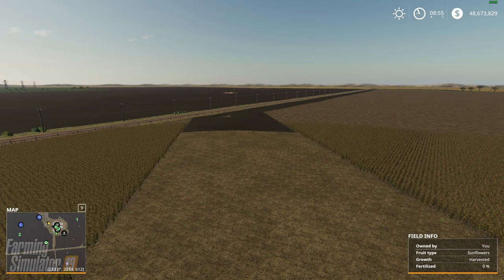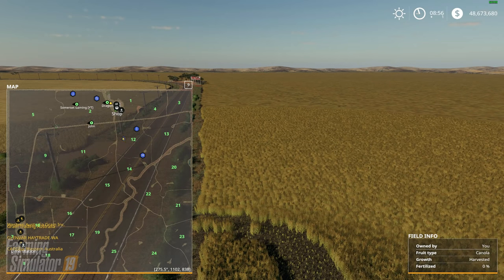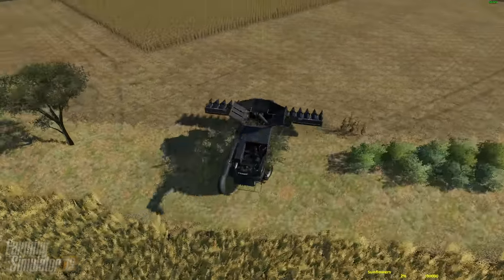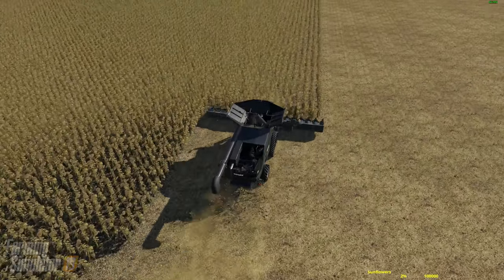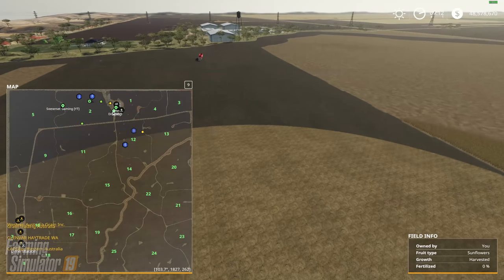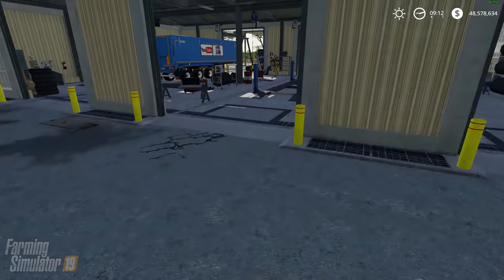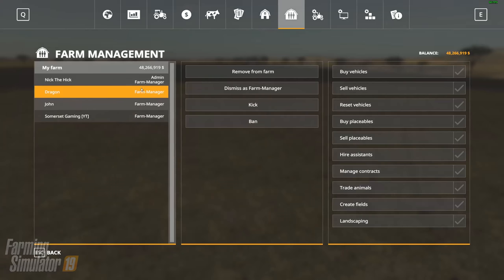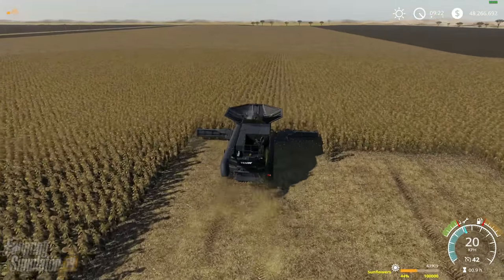FS19 - Western Australia Map v1.0 Multiplayer Letsplay Part 1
We're back folks with an all new multiplayer letsplay. We've decided to take on the very challenging Western Australia Map. This map is a 16x monster. With the focus just being agriculture. Forestry and animals are absent but could always be added if necessary. With our 8 man crew we will be digging right into this map harvesting our first crop. A very busy day here in the land down under. Thank you all so much for joining us on our journey on this all new map. See you all soon :)

Become a patron today and help a small channel by making a small contribution (look at it like a tip jar) to keep making content for the viewers an a daily basis. Just looking to get back what I lost with the whole ad boycott thing going on with You Tube at the moment. It has affected my revenue by 50% Thank you for your time and for considering donating.

PC Specs:

Raceing Wheel - Logitech G27
Controler - Xbox 360 Wireless